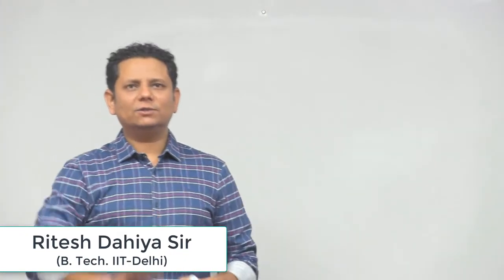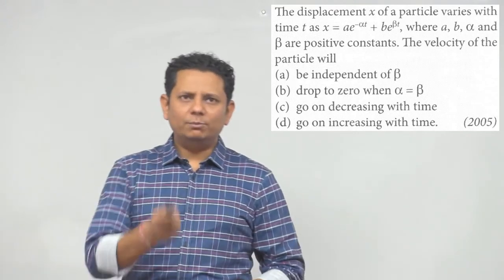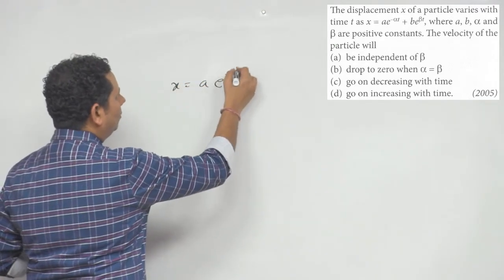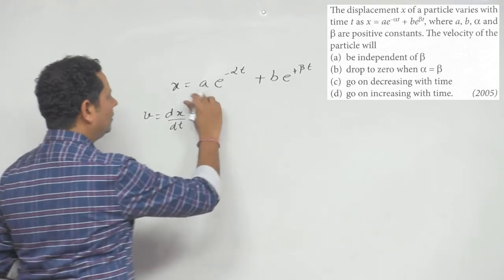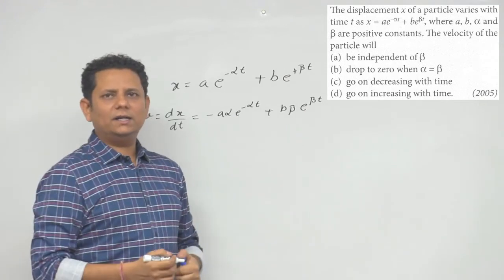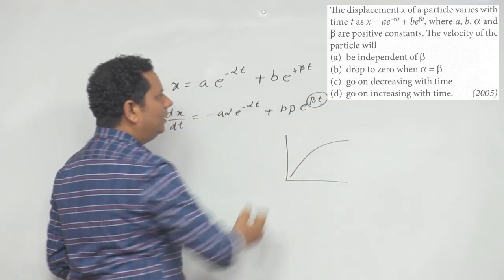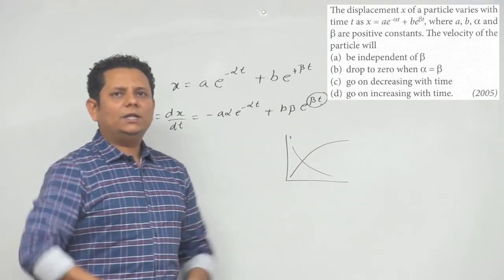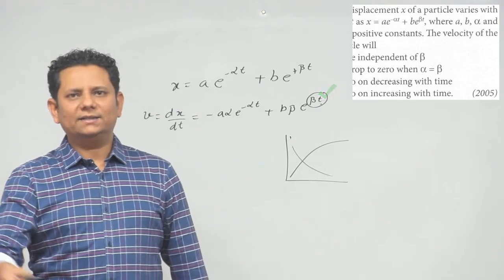The displacement x of a particle varies with time t, , where a, b, a and β are positive constants.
The displacement x of a particle varies with time t, , where a, b, a and β are positive constants. The velocity of the particle will